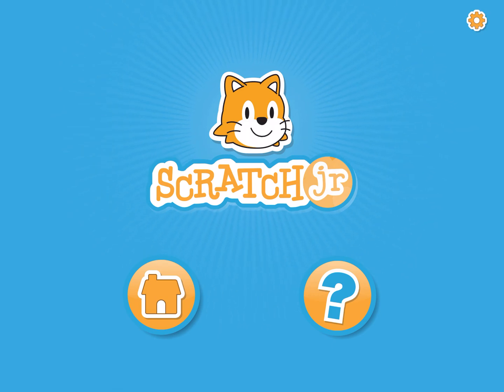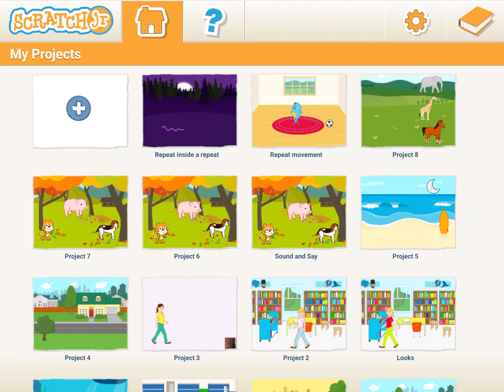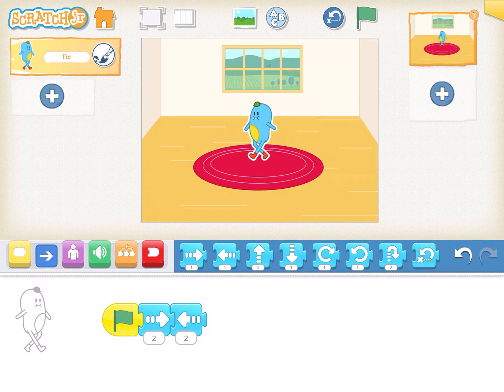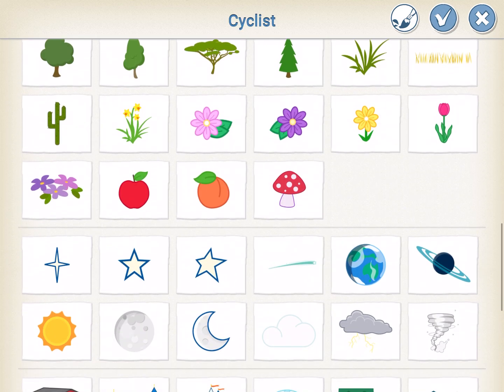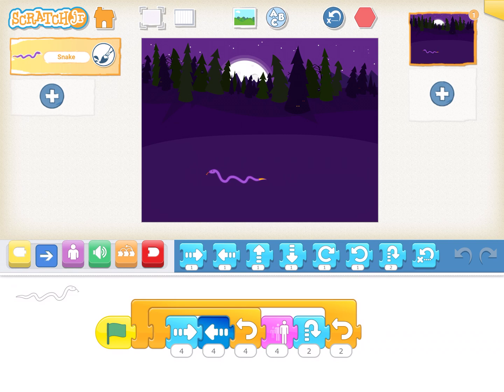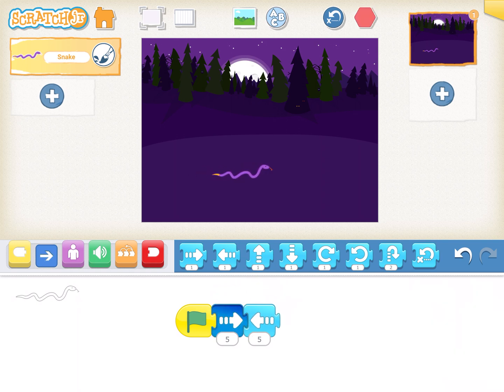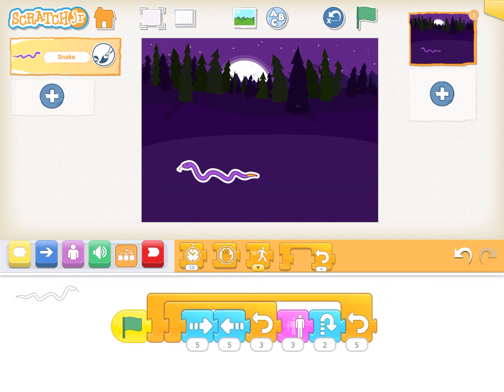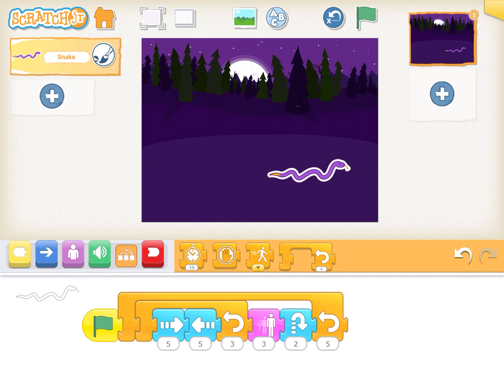Scratch Jr Coding Tutorial for 5-7 years - Session 7 (Control Blocks - Repeat)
Scratch Jr Coding Platform for 5-7 years - Session 7 (Control Blocks - Repeat)
Tutorials have example of activity which demonstrates the Repeat Controls and helps to
incorporate multiple repeat control blocks. 2 Tutorial Activities demonstrating the same.

Learn the Basics of Scratch Jr - Learn the Control Blocks - Repeat